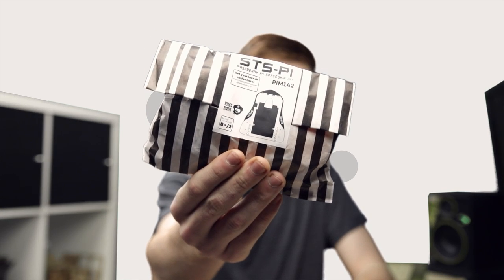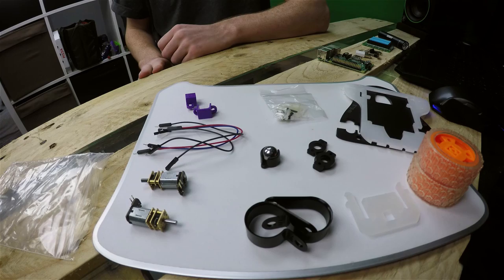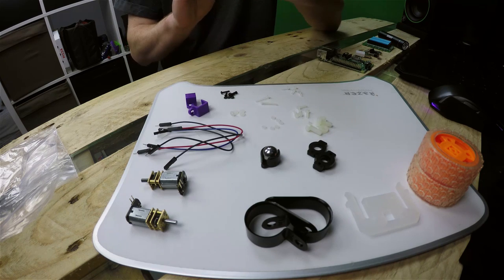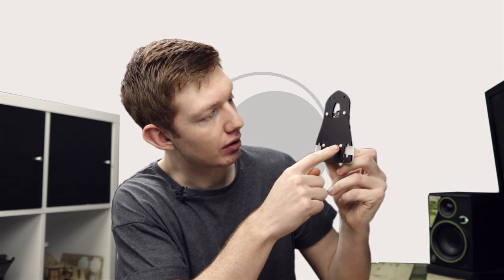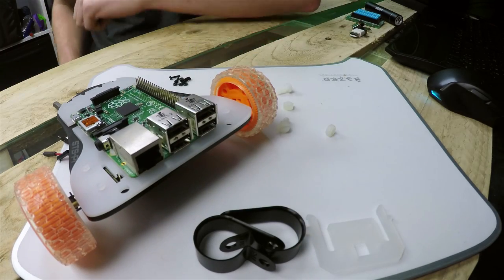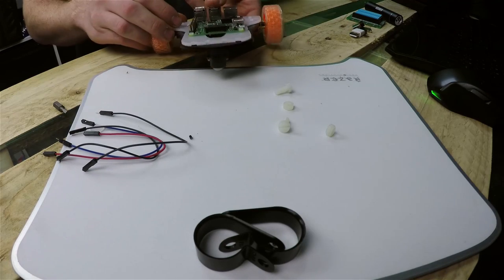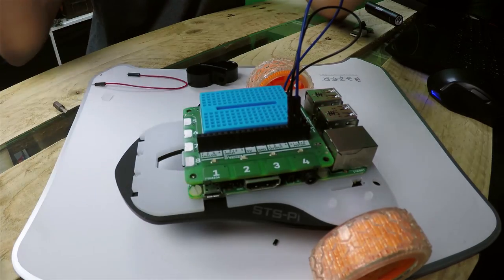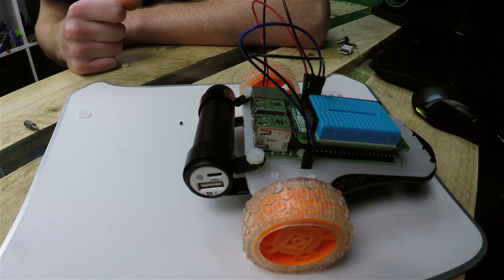STS Pi Raspberry Pi Build Video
In this video I assemble the STS-Pi. The robot kit from Pimoroni for the Raspberry Pi.

for an app that @sandyjmacdonald put together to control the STS-Pi

Or Tweet:
Me at @Connor Plant
Pimoroni at @pimoroni